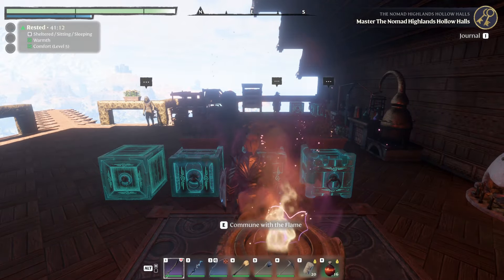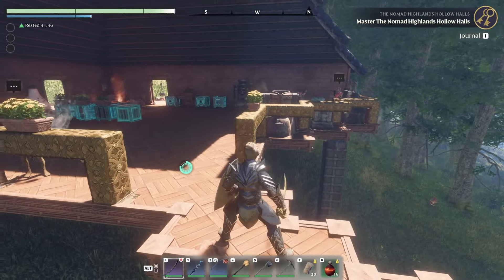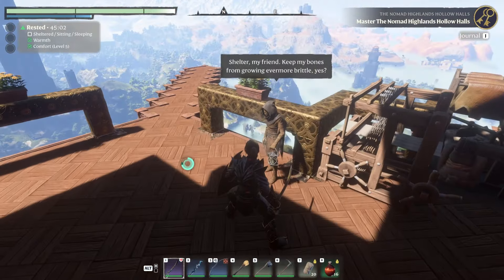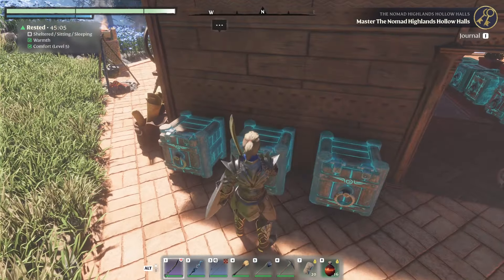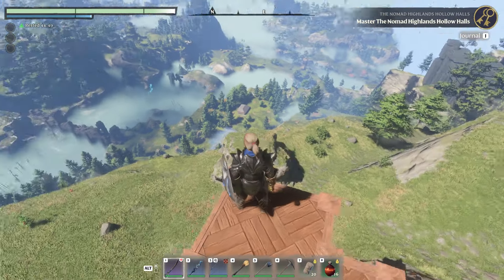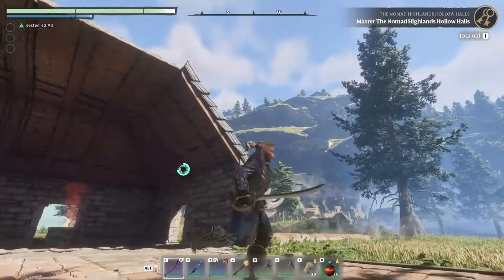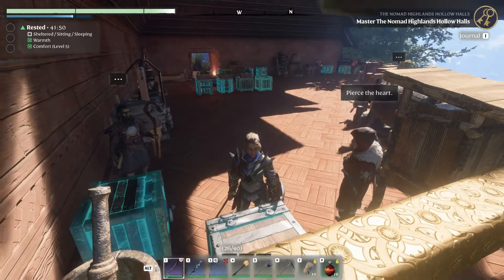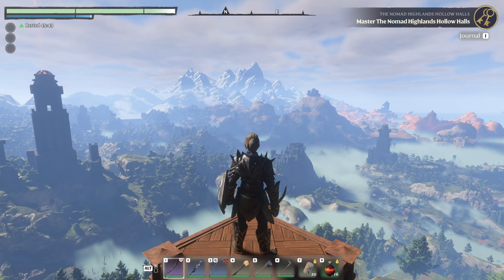Enshrouded - Mountain Top Base Tour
After getting to the Kindlewastes I needed a bigger base. I wanted to get on a big cliff in the Nomad Highlands but couldn't find a way up so I settled for getting as high as I could in the Springlands.

I walk through base layout and thought processes about how I placed things in relation to each other and show off the amazing view.